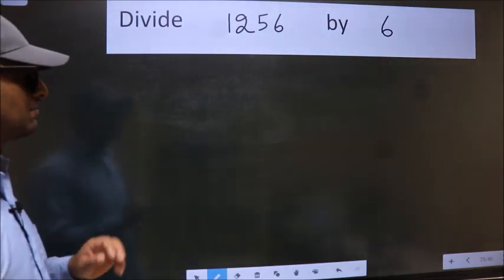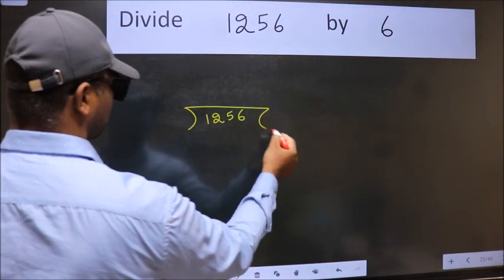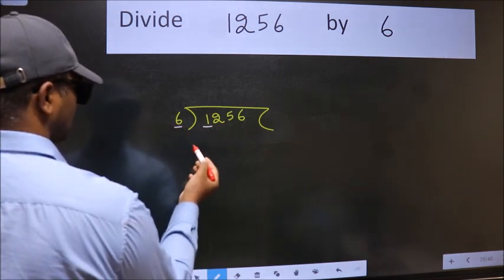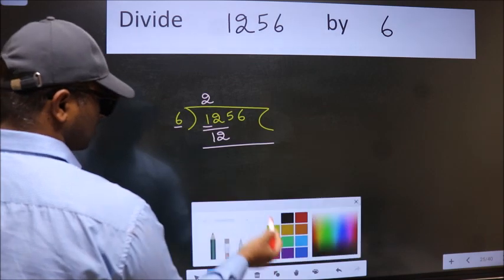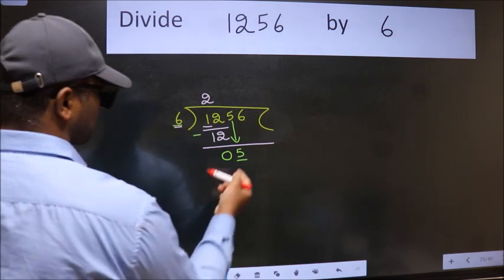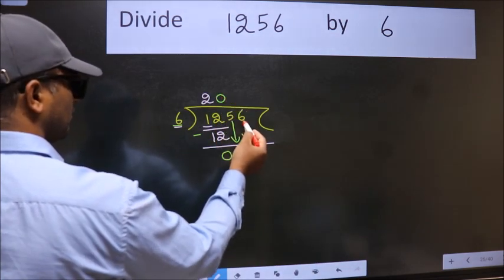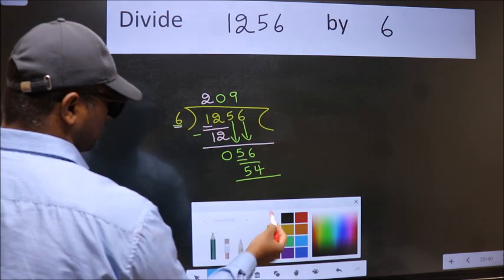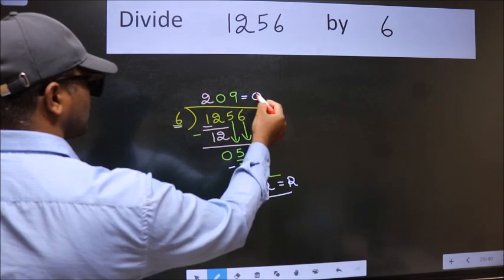Divide 1256 by 6 many get this quotient wrong